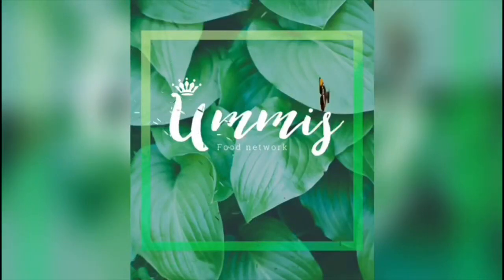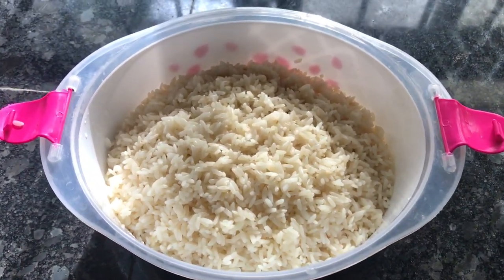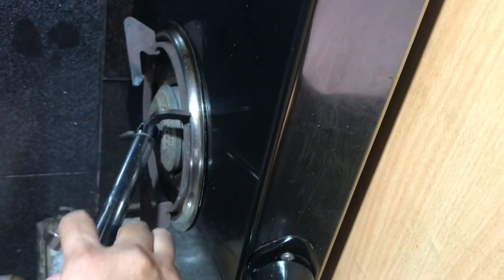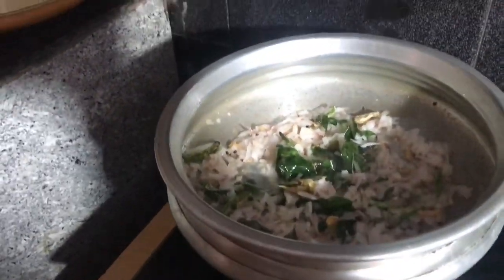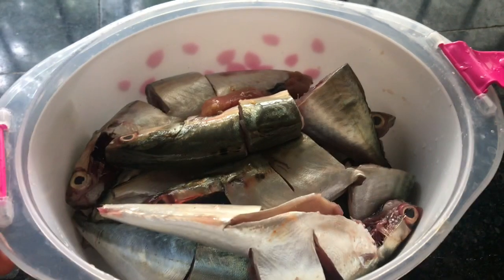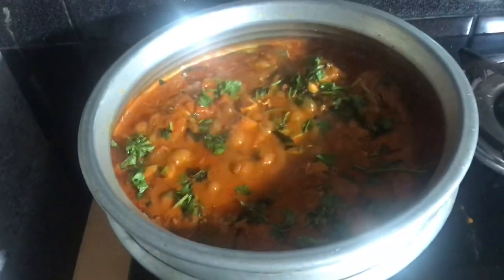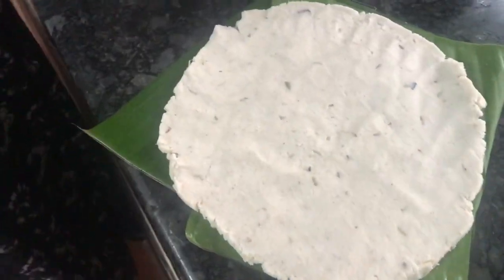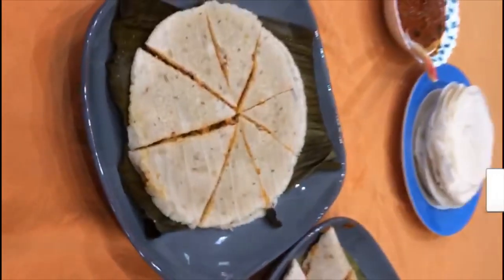മീൻ പത്തിരി നിങ്ങൾ ഇത് പോലെ ഒന്ന് try ചെയ്ത് നോക്കു|| malabar special മീൻ pathiri || മീൻ അപ്പം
follow us on:
ummis_food_network